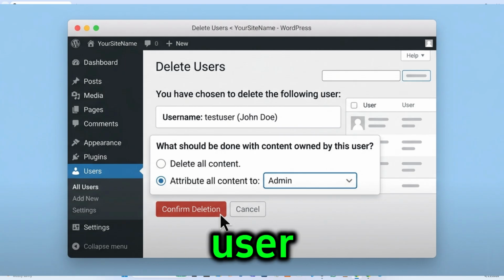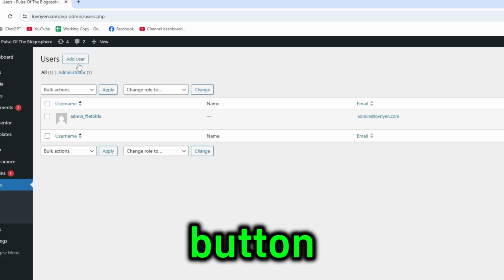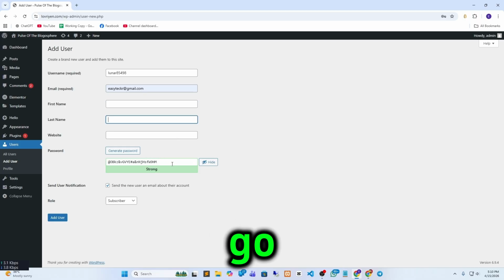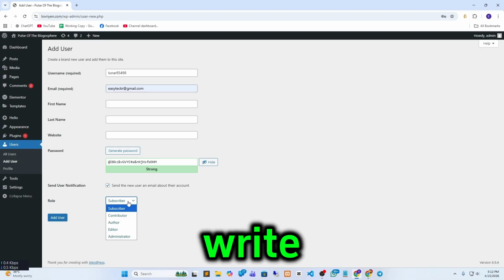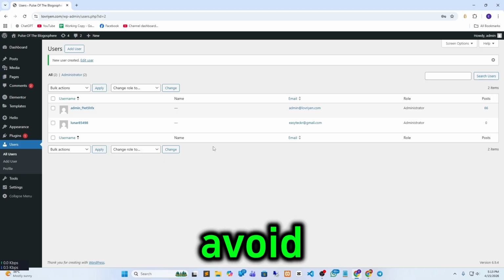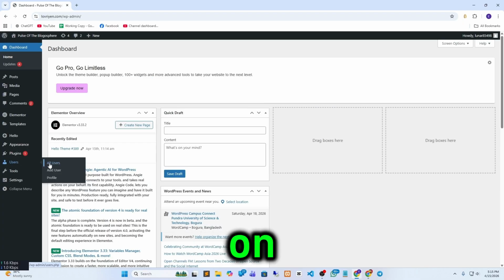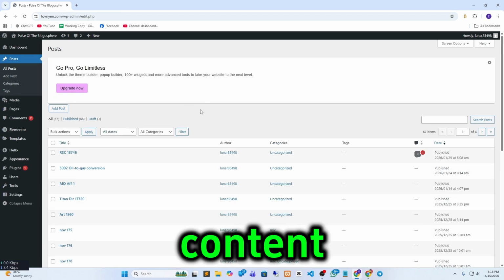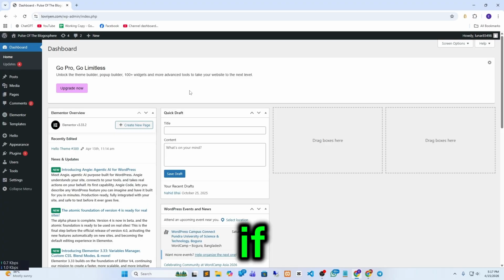How to Delete a WordPress User Without Losing Content | Step-by-Step Guide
In this WordPress tutorial, you’ll learn how to create a new user and safely delete an existing user without losing any posts or content.

Deleting a user incorrectly can remove all their posts and pages. This step-by-step guide shows you the correct method to keep your content सुरक्षित and properly assigned.

✅ In this video, you’ll learn:
How to create a new user in WordPress
How to choose the right user role
How to use strong passwords and unique usernames
How to safely delete a user
How to transfer posts to another user
⚠️ Important:

Before deleting a user, always choose the option to assign content to another user. This ensures your posts and pages are not deleted.

This tutorial is ideal for beginners, bloggers, and anyone managing a WordPress website.
0:00 – ⚠️ Wrong Way of Deleting Users (Important Warning)
0:27 – 🔐 Login & Navigate to Users Section
0:50 – 🧑‍💻 How to Create a New User (Step-by-Step)
2:27 – ❗ Common Deletion Mistake Explained
3:26 – ✅ How to Delete a User Without Losing Content
4:08 – 💡 Bonus Tips for Security & Best Practices
4:46 – 👋 Ending & Final Thoughts